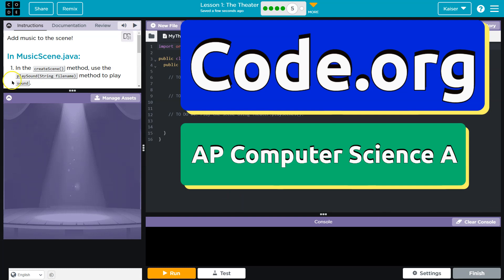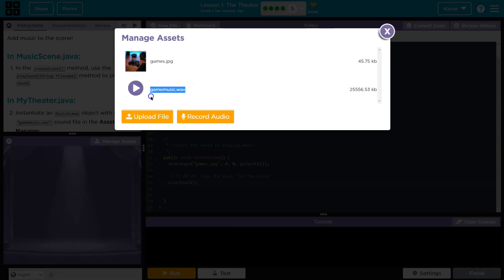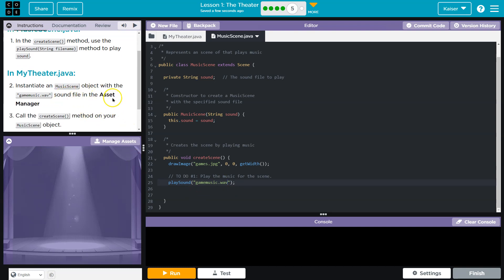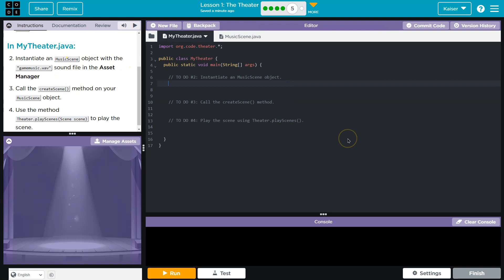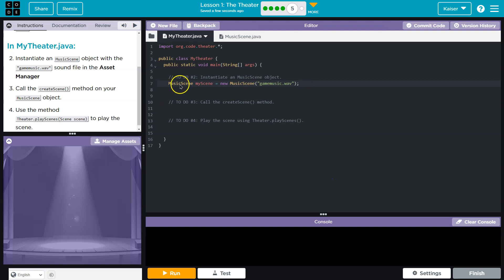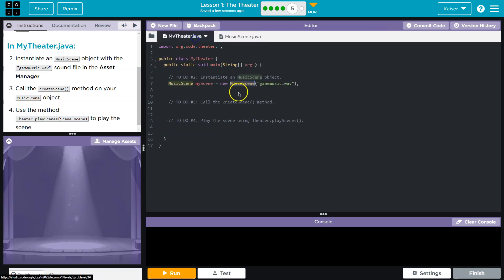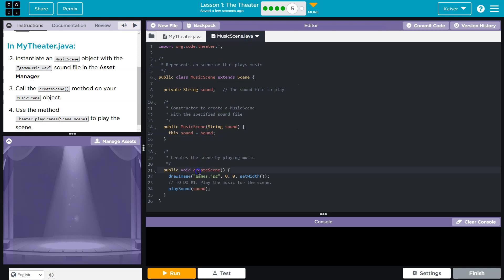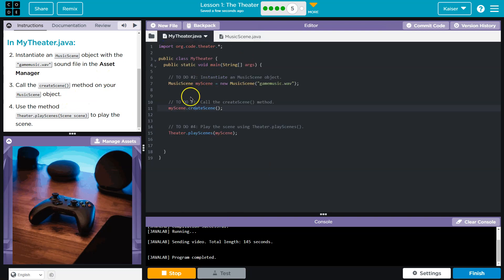Code.org Lesson 1.5 The Theater | Tutorial with Answers | Unit 4 Computer Science A